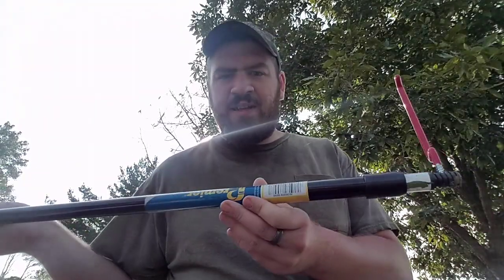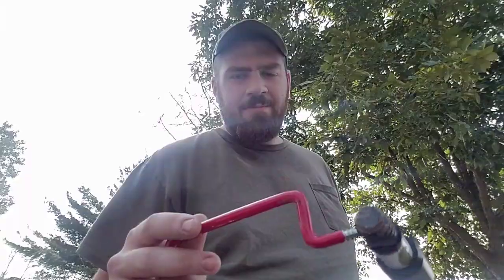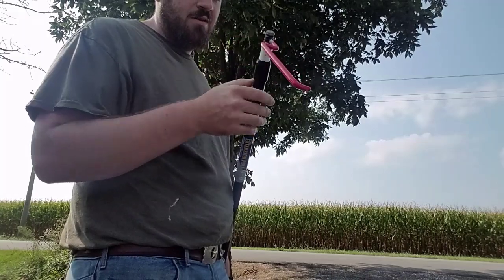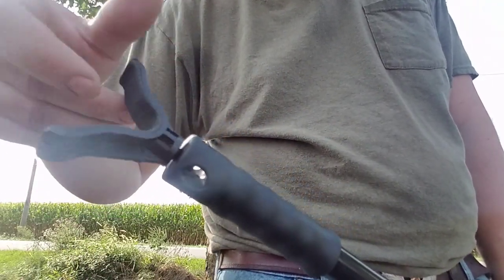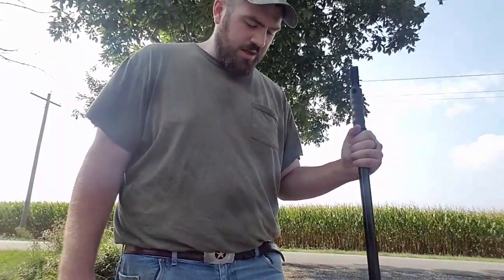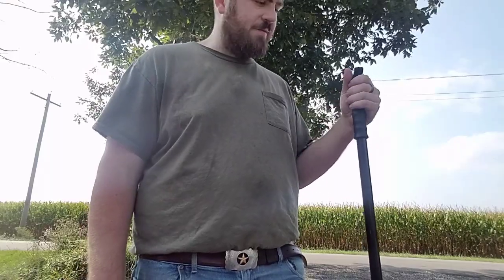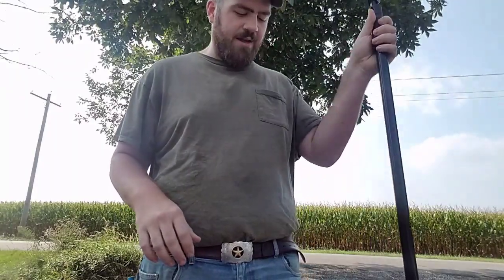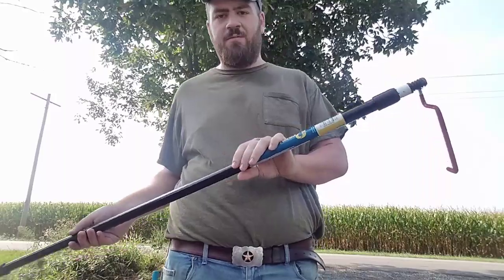Homemade DIY Adjustable "Steady" Rest $hooting Stick